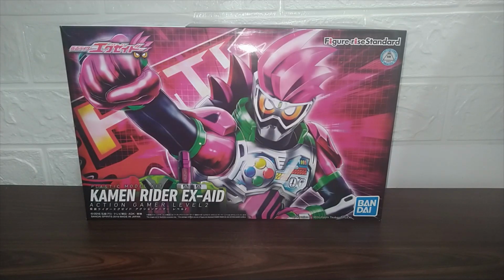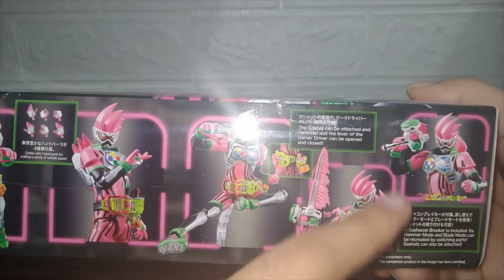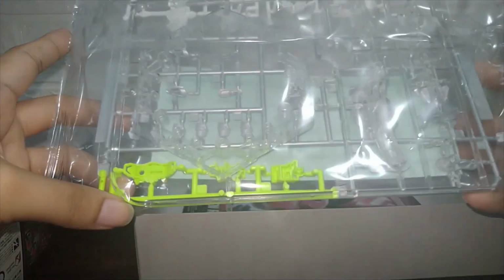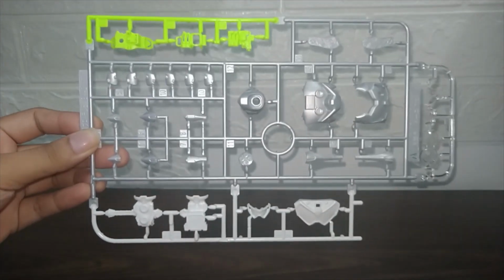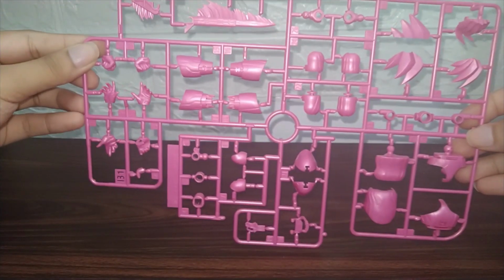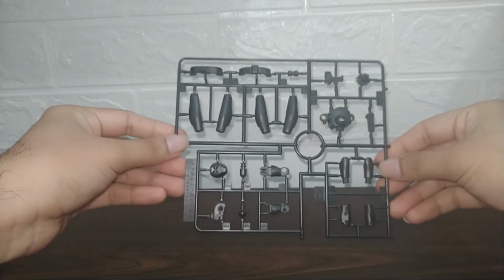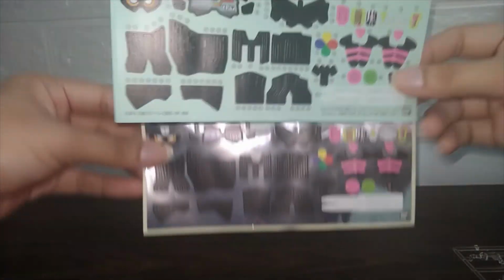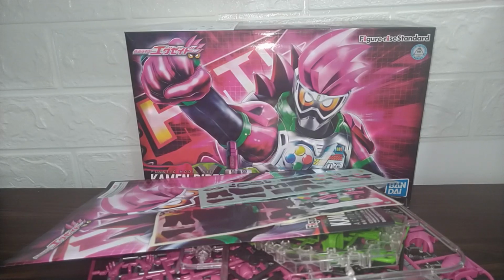Unboxing Bandai Figure-Rise Standard Kamen Rider Ex-Aid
Hi there folks, Mixerwars here again to bring you an unboxing of Bandai Spirit's Figure-Rise Standard Kamen Rider Ex-Aid